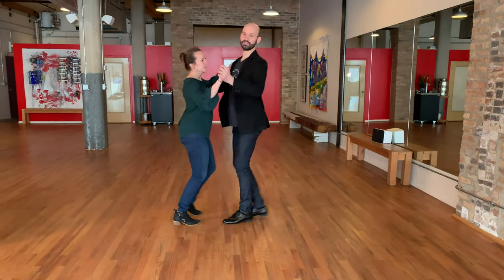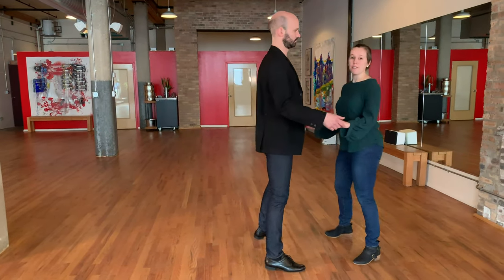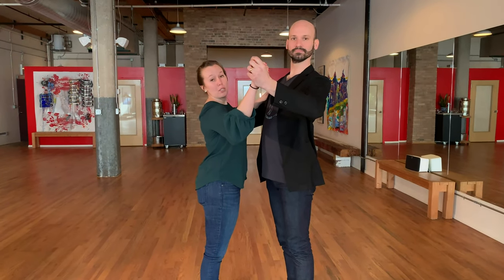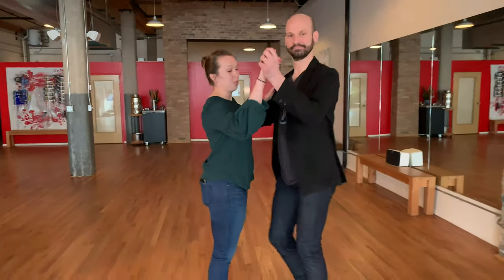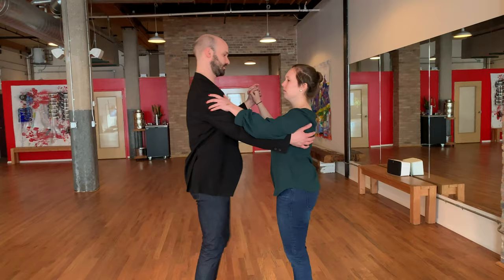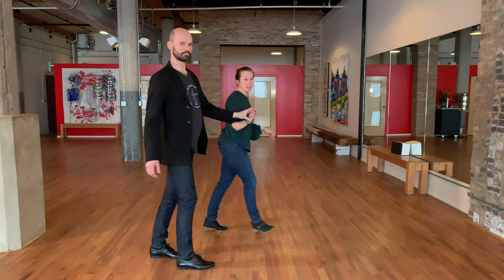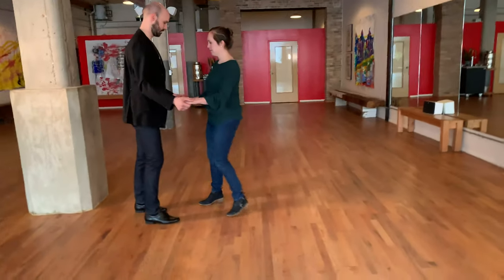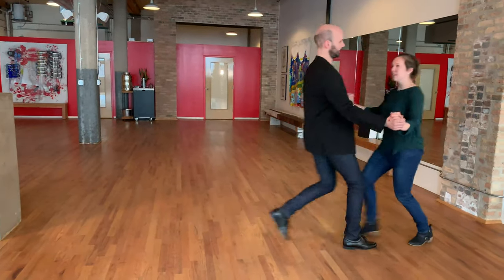Beginner Ballroom Dance Lesson (Waltz)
This is the second video for the Beginner Ballroom group class we teach at Ballroom Dance Chicago. If you missed the first lesson where we learned basic Foxtrot check it out

Here we have our dance instructors, Lydia and Matthew, teaching the basic steps of Waltz: the basic box, box with rotation, travelling basic, and outside turn. This ballroom dance is done in ¾ timing, with an accent on the first beat and the basic pattern of step-step-close. Waltz was born in the suburbs of Vienna and the Alpine region of Austria. As early as the 17th century, the Waltz was performed in the ballrooms of the Hapsburg Court.

About Us:
Ballroom Dance Chicago specializes in wedding dance lessons, private ballroom and Latin dance lessons and BYOB group classes. While we have become known for preparing couples for the first dance at their wedding, we also work extensively with individuals and couples interested in learning to dance socially.